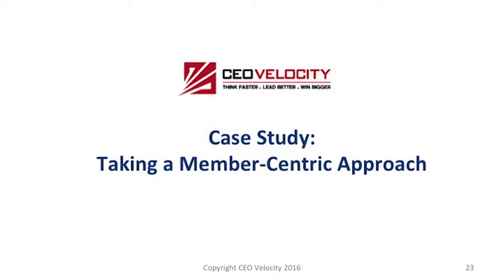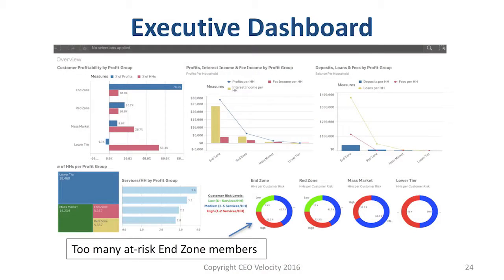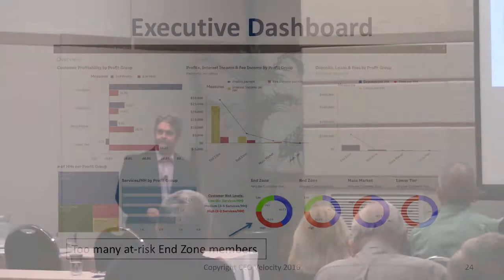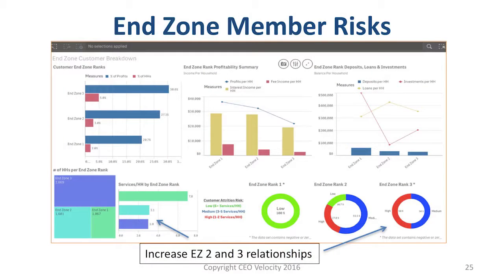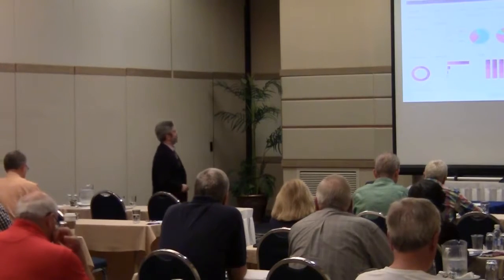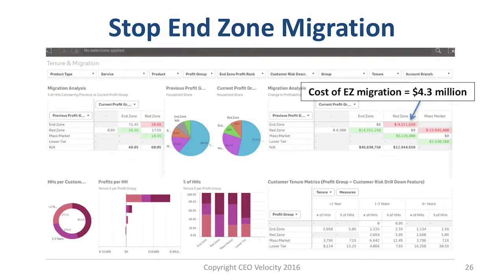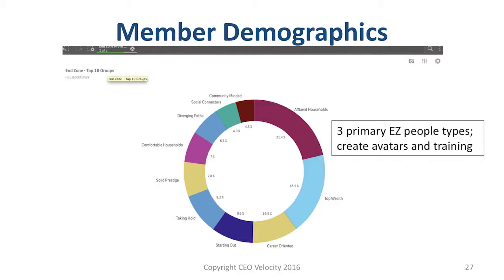12 Analytics Case Study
Scott McClymonds of CEO Velocity goes through a case study that shows the practical benefits of analytics to credit union directors st the National credit Union Management Association.